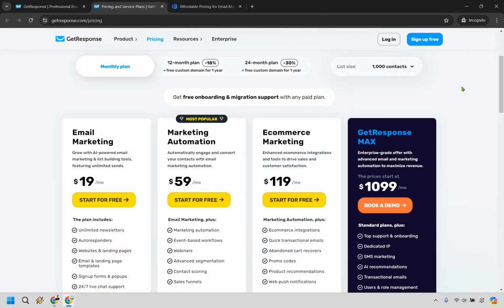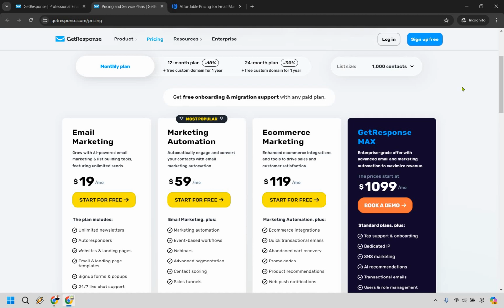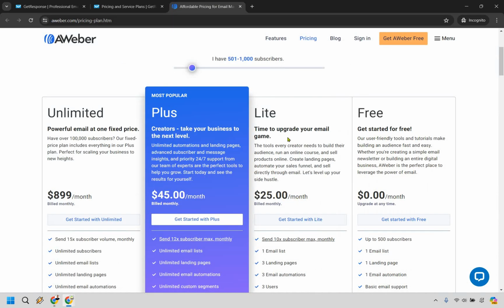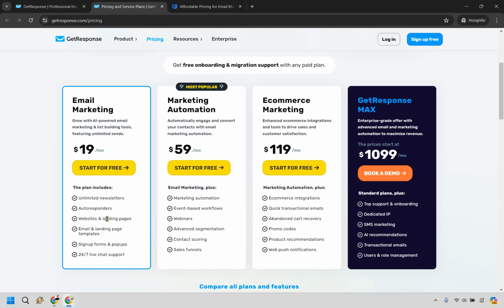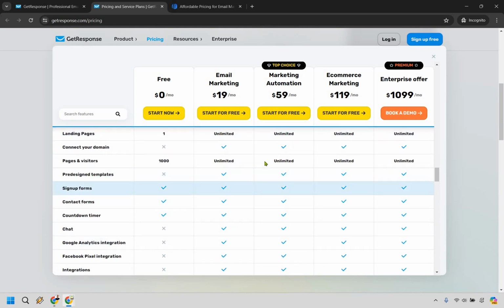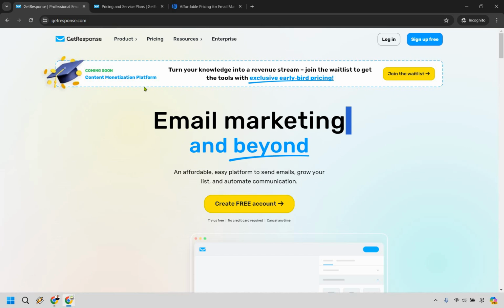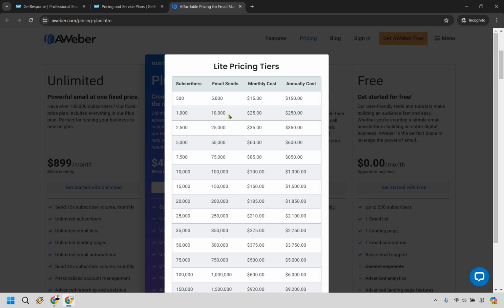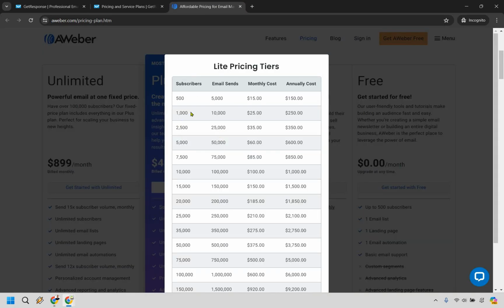GetResponse Vs Aweber 2024 (Comparing Aweber Vs GetResponse)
GetResponse Vs Aweber

👋 Hey there! Thanks for checking out my Aweber Vs GetResponse video. Here's what I'll be covering for you:

🏝️ Aweber Vs GetResponse: Set sail with me as we compare Aweber and GetResponse, two powerhouse platforms in the email marketing world. I’ll break down the features, benefits, and drawbacks of each, helping you choose the best one for your treasure-hunting marketing adventures.

🔍 I hope you enjoy the video, and be sure to click the thumbs up button if it helped you out in any way, shape, or form. It's like sending a friendly wave across the digital seas.

So, grab your compass and let's set sail to uncover the strengths and weaknesses of Aweber and GetResponse. Ready to make your marketing journey as smooth as a tropical breeze? Let’s dive in!